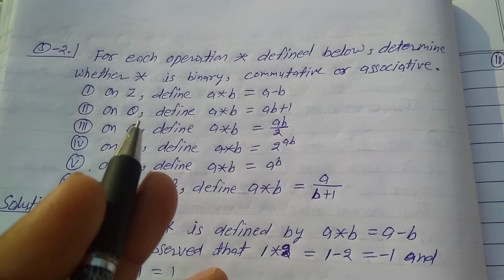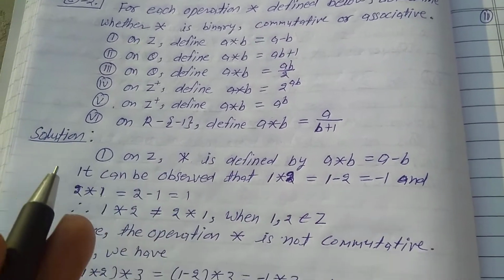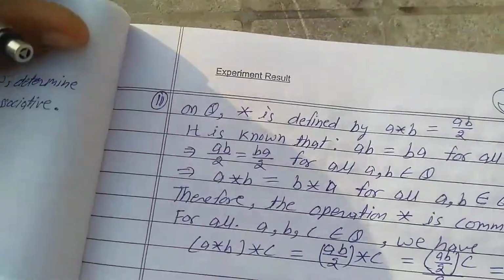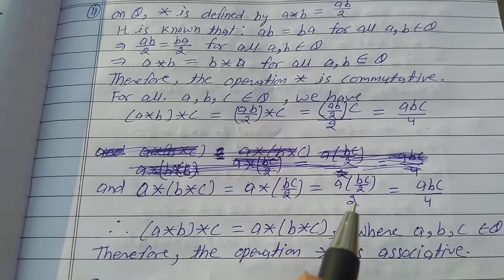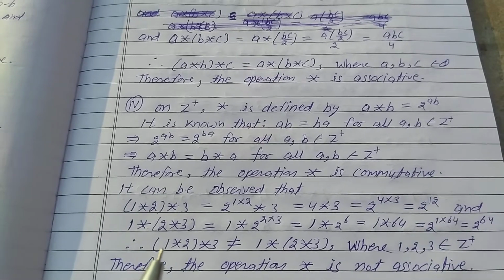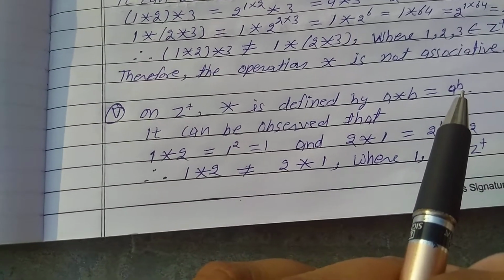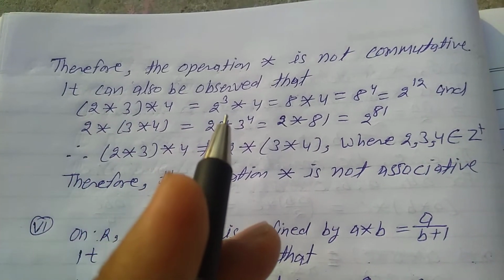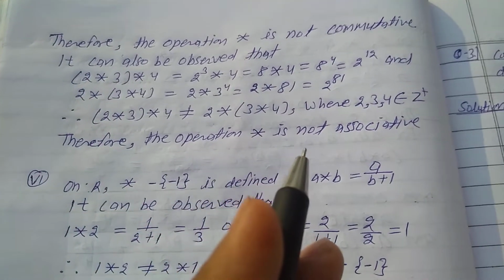For each operation * defined below, determine whether * is binary, commutative or associative.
(1) On Z, define a*b = a - b
(2) On Q, define a*b  = ab + 1
(3) On Q, define a*b = ab/2
(4) On Z+, define a*b = 2^(ab)
(5) On Z+, define a*b = a^(b)
(6) On R - {-1}, define a*b = a/(b+1)